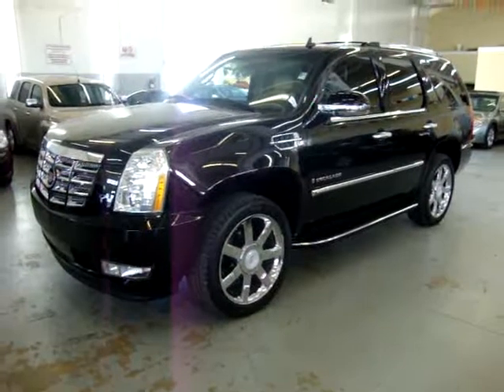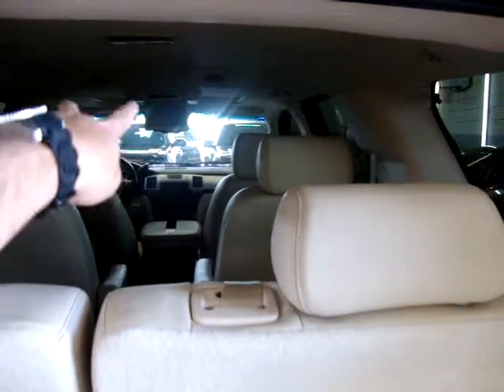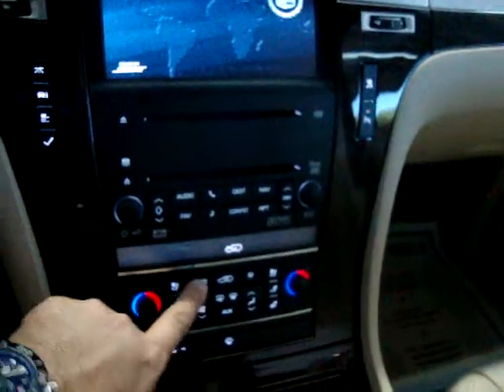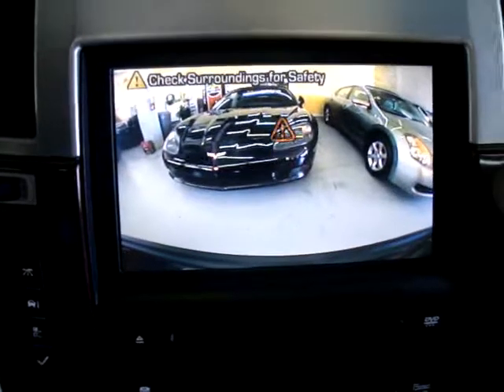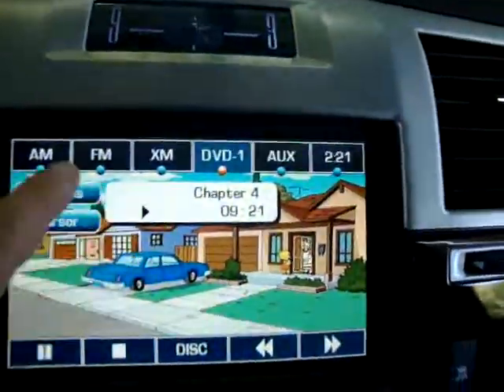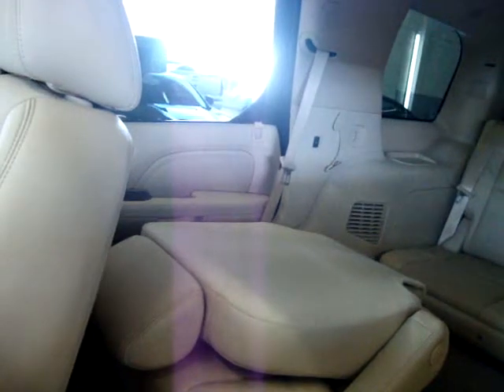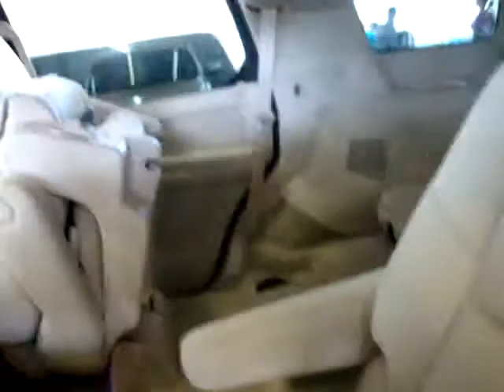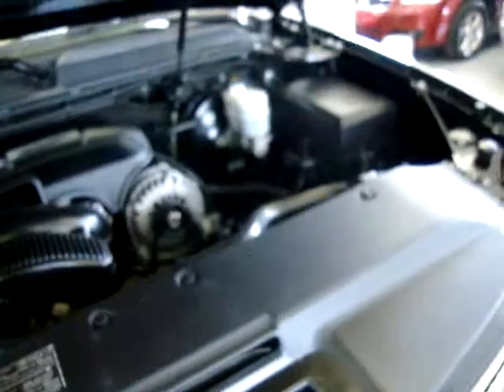2008 Cadillac Escalade VEHICLEMAX.NET Black #30331 Used SUVs Miami FL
WATCH THE ACTUAL VIDEO ON THIS UNIT! FACTORY NAVIGATION, FACTORY FRONT & REAR DVD PLAYERS, FACTORY MOONROOF, COLOR BACK UP CAMERA, 22" FACTORY CHROME WHEELS, ONE OWNER, ORIGINAL PAINT-NEVER in an Accident, CARFAX CERTIFIED, BLACK LEATHER INTERIOR, BALANCE OF A FACTORY 5 YEAR/100K MILE POWERTRAIN WARRANTY UNTIL 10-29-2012, RUNNING BOARDS, BOSE CD CHANGER XM SATTELITE STEREO, 6.2 V-8 MOTOR, CURTAIN SIDE AIR BAGS, POWER TAIL GATE, REMOTE START, HEAVY DUTY TOWING PKG., WOOD TRIMING & WOOD STEERING WHEEL, QUAD SEATING, BACK-UP SENSING, 2008 Cadillac Escalade S.U.V. 2WD Black Raven/Cashmere Tan LEATHER, DUAL HEATED POWER SEATS W/LUMBAR SUPPORT, MEMORY DRIVER SEAT, CALL GEORGE Toll FREE at 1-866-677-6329, CURTAIN SIDE AIR BAGS + SEAT AIR BAGS, ON-STAR, ROOF RACK, POWER ADJUSTABLE PEDALS, H.I.D. XENON LIGHTS, Traction Control, Privacy Glass, Remote Audio Control From Steering Wheel, Power; Seats, Locks, Windows & Mirrors, NEVER SMOKED in, Dual Climate Control, AUTOMATIC, Cruise Control, Tilt Wheel, 50 State Emission, FLAWLESS-CLEAN TRUCK, CLEAN Tittle, CLEAN Carfax, WE DO NOT SELL Junk or Cars with Stories, NO SURPRISES, FINANCING AVAILABLE, Trades Welcome, Extended Warranties Available, HURRY we SELL our Trucks FAST because of the QUALITY of our Inventory and our WHOLESALE Prices to the PUBLIC. SE HABLA ESPANOL, ZERO DOWN AVAILABLE !! CHECK OUT THE FREE CARFAX !!! OVER 30,000 CARS SOLD SINCE 1992 !! MEMBER OF THE BETTER BUSINESS BUREAU WITH AN A+ RATING--CHECK IT OUT FOR YOUR SELF !!